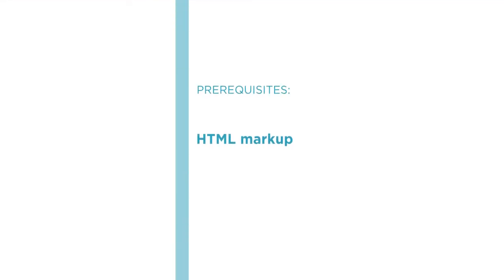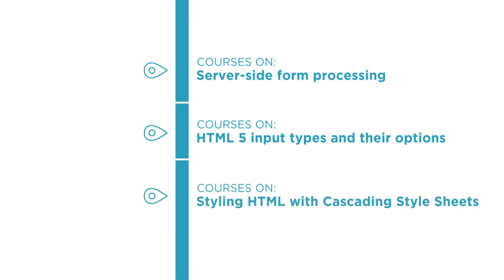HTML Form Skills: Creating Forms in HTML Course Preview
Join Pluralsight author Matt Milner as they walk you through a preview of their "Creating Forms in HTML" course found only on Pluralsight.com. Build your technology skills with Matt’s help by learning how HTML forms work and how to configure your form; the various types of form inputs and how to best apply them; organizing, styling, and validating your forms, and much more. Visit Pluralsight.com to start learning HTML skills for making forms today!